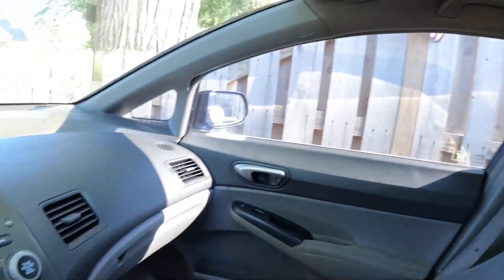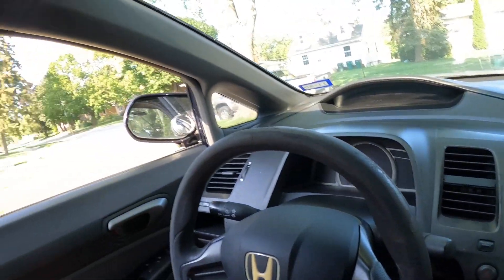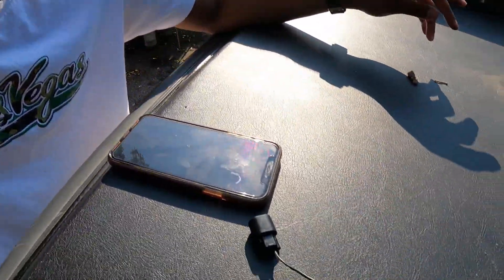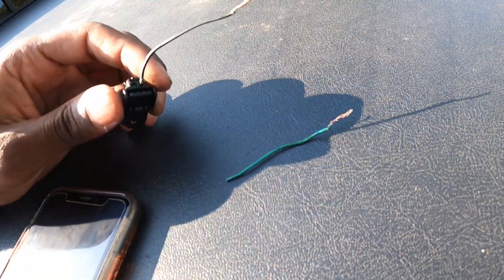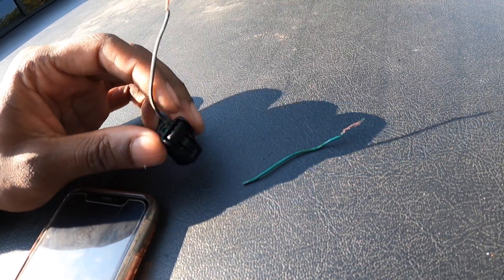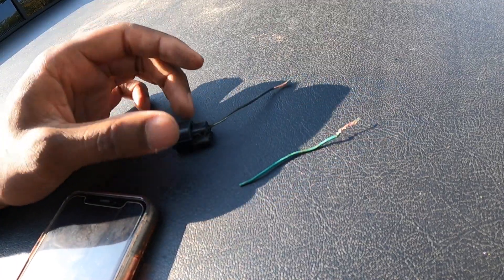2006 Honda Civic diagnosing my ECT #2 sensor | Brainstorming affordable solutions